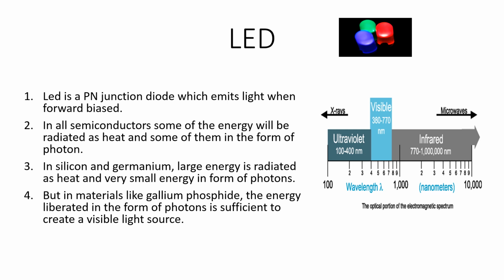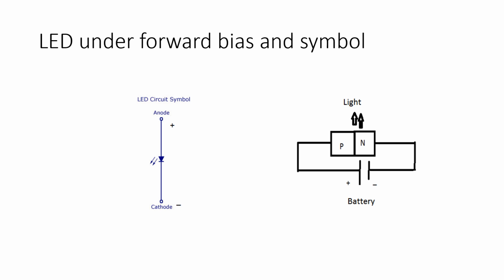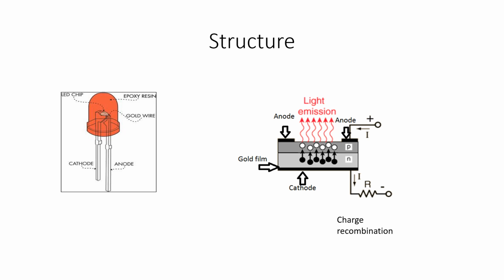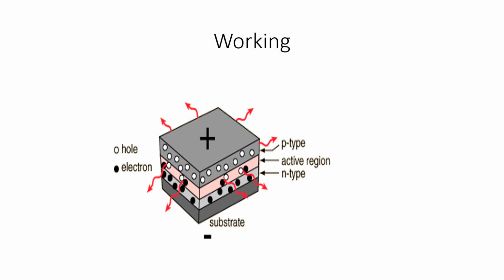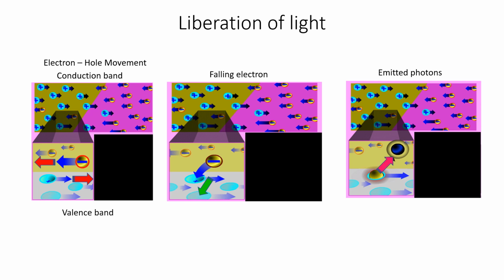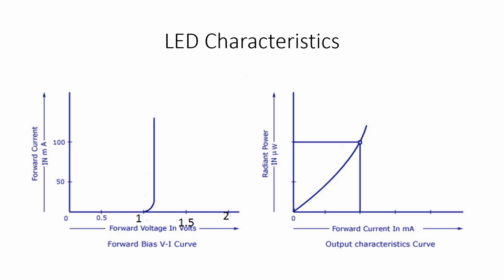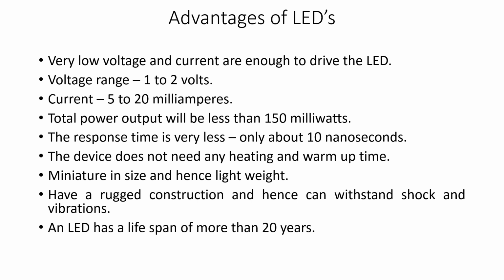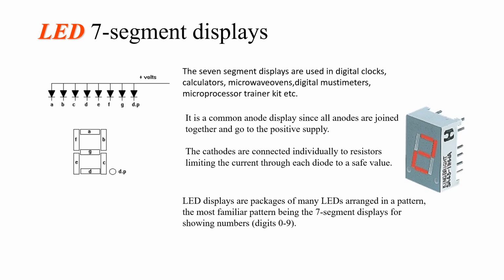LIGHT EMITTING DIODE